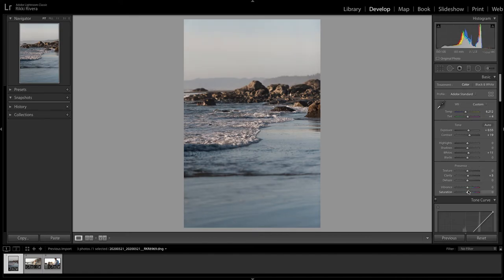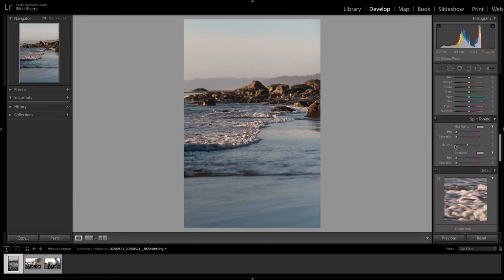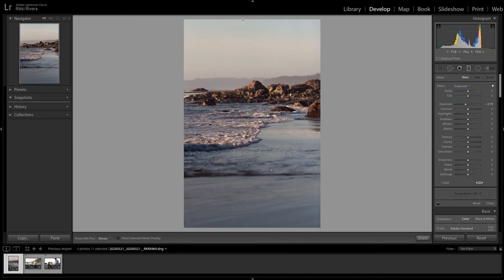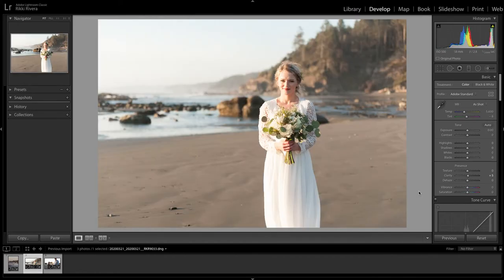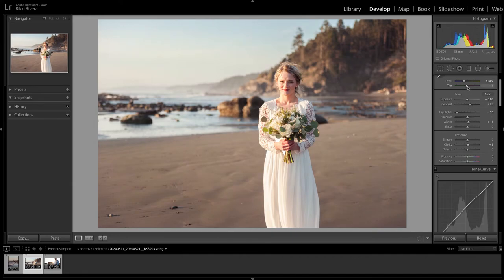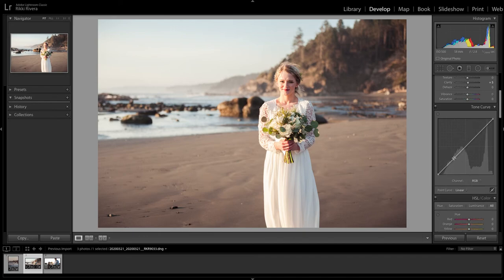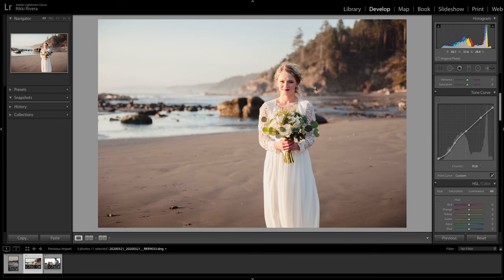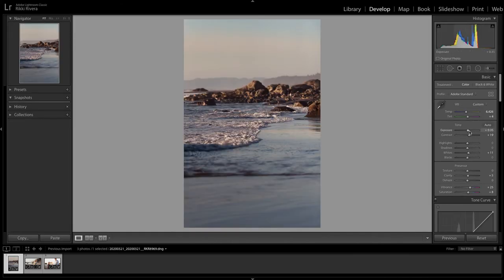Cohesive Editing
Basic elements of editing in a cohesive manner